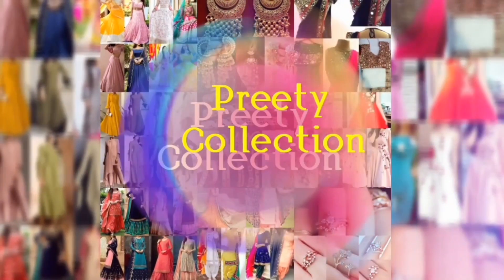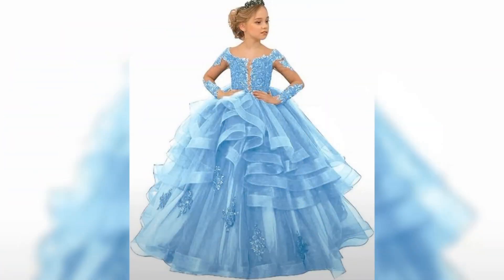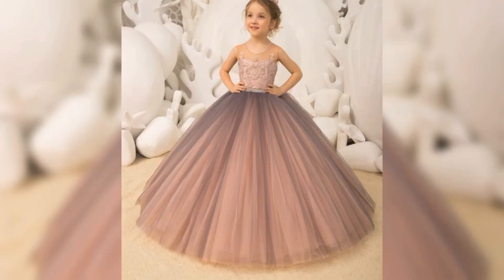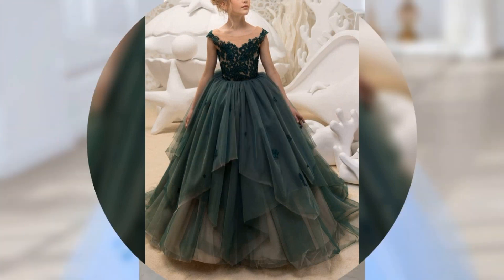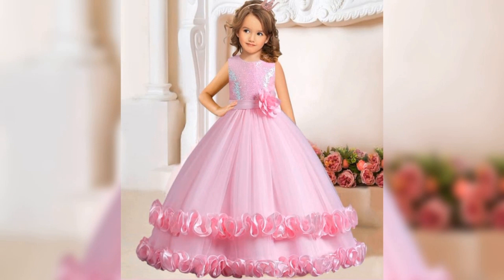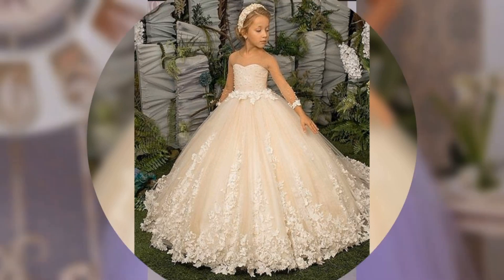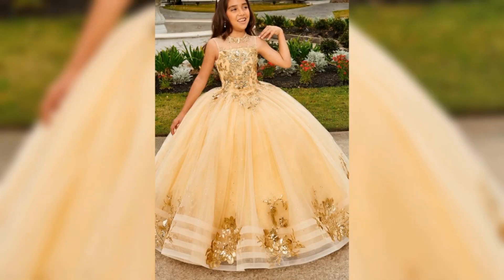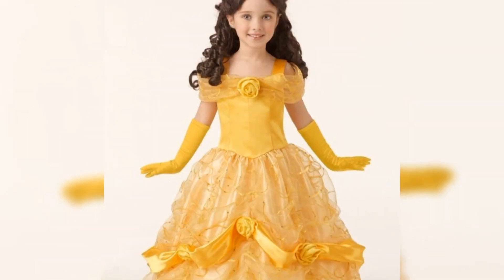Ball Gown Design For Girls / Princess Frock design/ Cinderella Gown Design/ Princess gown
Ball Gown Design
Princess frock design
Ball gown Design collection 😍💞😍💞💕

7.